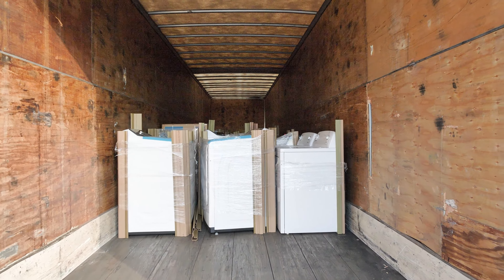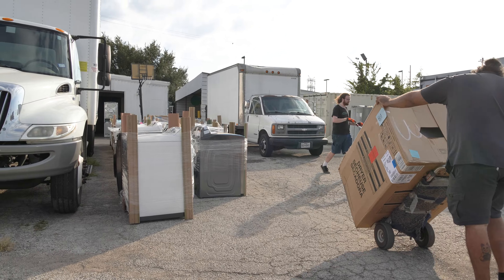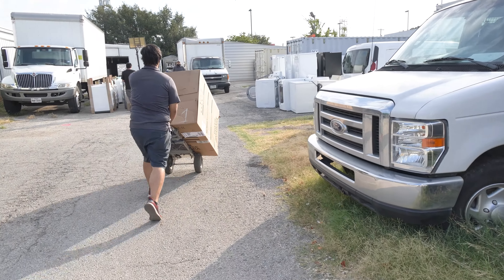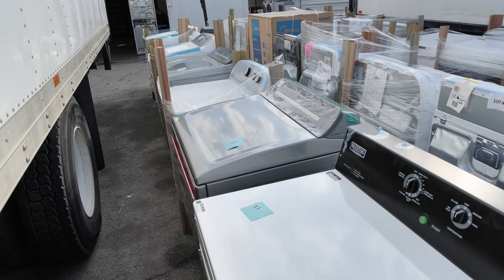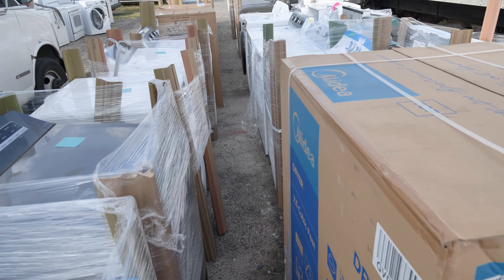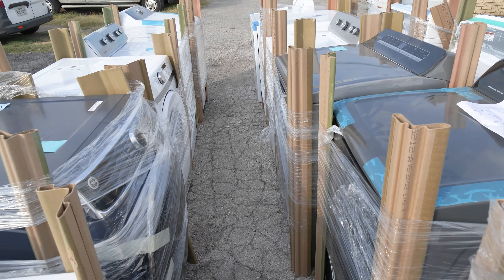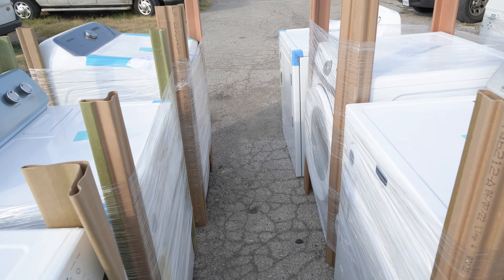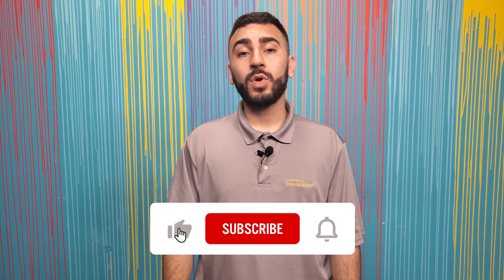7/20/22 *Unboxing* Appliance Liquidation Truckload - Lowes SDR Program (Scratch/Dent + Returns)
Lowes Scratch Dent Returns Truckload unboxing video

This video shows an Unboxing of a truckload from our Lowe’s Scratch and Dent & Customer Return Appliance Program we offer to our wholesale members. We offer these truckloads for sale in our wholesale program to appliance vendors across the country. Follow along as we show you what to expect and what we received from this truckload.

This is our favorite Wholesale Scratch Dent / Returns Appliance program we offer. Our retail store in Austin, Tx loves the variety and condition. Our Retail store receives anywhere between 1-3 Truck per week. We offer 5-20 truckloads of this program per week to our wholesale appliance program members. These trucks sell within hours of being sent to our wholesale members. If you are viewing this video over a day after it was posted it has been sold.

Learn More about our Wholesale Appliance Program and Signup for free @
NeuApplianceWholesale.com

Neu Appliances Wholesale Appliance Program

We Sell Hundreds of Truckloads Including:
Truckloads - Scratch and Dent Appliances
Truckloads - Customer Return Appliances
Truckloads - Haul Away Appliances (Used) Appliances
Truckloads - Salvage Appliances
Truckloads - Shelf Pull / Over Stock Appliances
Truckloads - General Appliance Liquidation

Who We Well To (Our Customers):
- Appliance repair pros
- Individuals who fix and resell appliances
- Scratch and dent appliance stores
- Appliance outlets
- Appliance Vendors
- Appliance Exporters
- Furniture and Appliance Stores
- Appliance resellers
- Appliance fix and flip individuals
- Discount stores
- Flea market resellers
- Craigslist appliance resellers
Facebook marketplace resellers

We have hundreds of Members in our Wholesale Appliance Program across the US.

In our Wholesale Appliance Program we offer:
Wholesale Appliance Inventory Supply
    -Scratch and Dent Appliances
    -Customer Returns Appliances
    -Salvage Appliances
    -Haul Away Used Appliances
Wholesale Appliance Parts
Business Tips and Tricks
Appliance Repair How-to Videos
Product Reviews

Sign up for our Wholesale Appliance Program NOW for free so you don’t miss the next one!
NeuApplianceWholesale.com

We post videos regularly of all the wholesale appliance programs we offer.